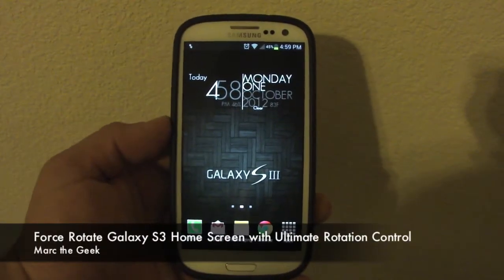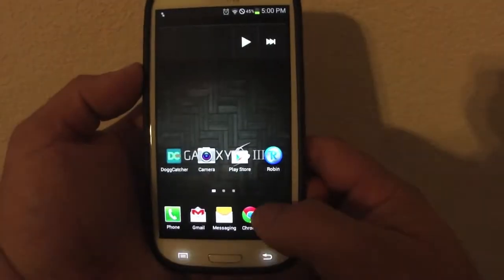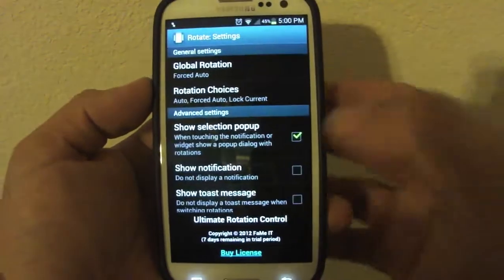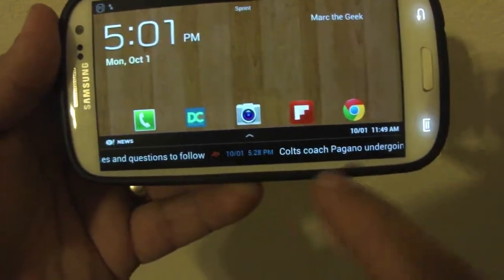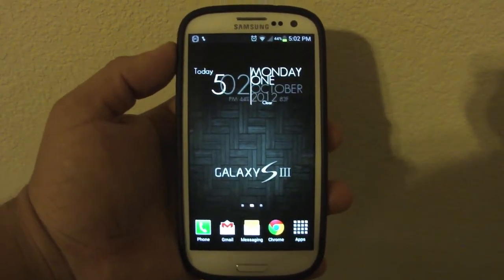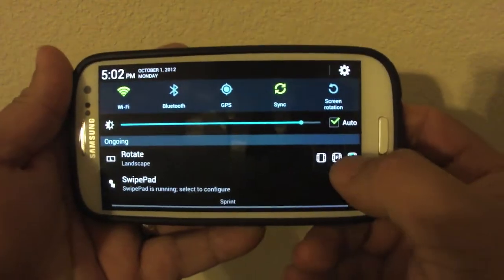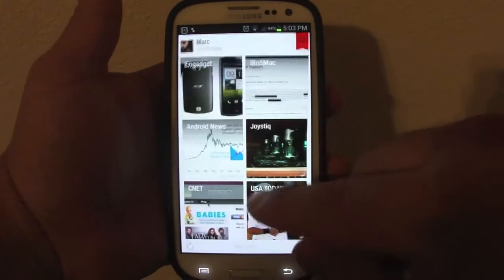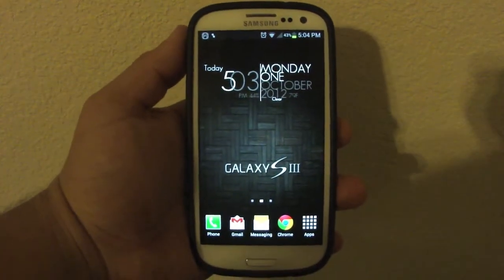Force Rotate Galaxy S3 Home Screen with Ultimate Rotation Control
Here I show you how to force rotate the homescreen of the Galaxy S3 using an app called Ultimate Rotation Control. The ap is free and easy to use. The app also works with any android phone and any tablet like the Nexus 7 tablet.